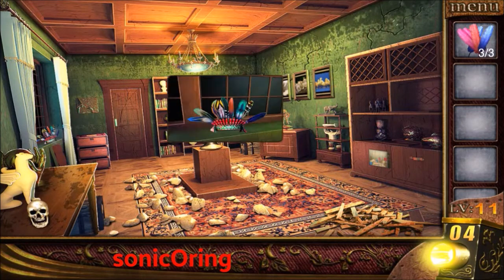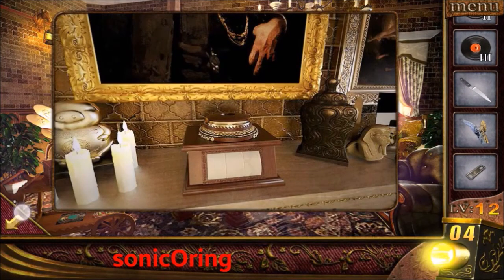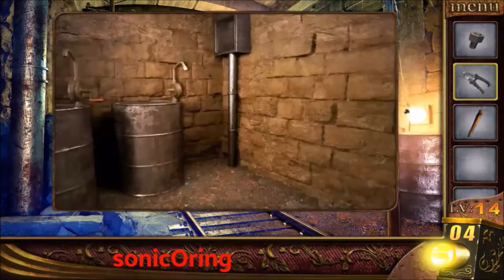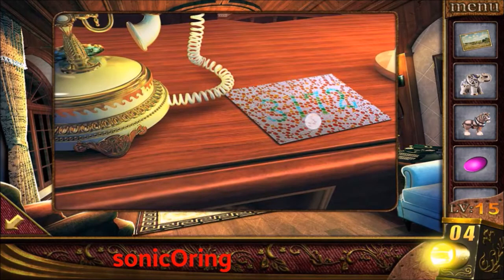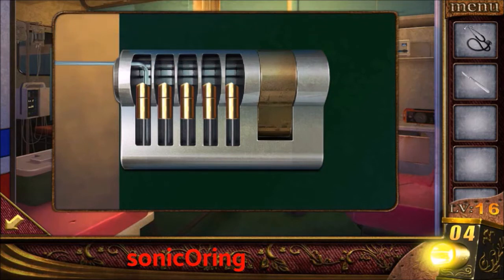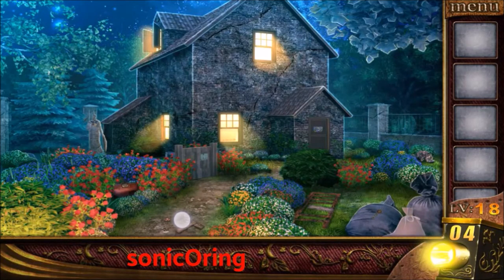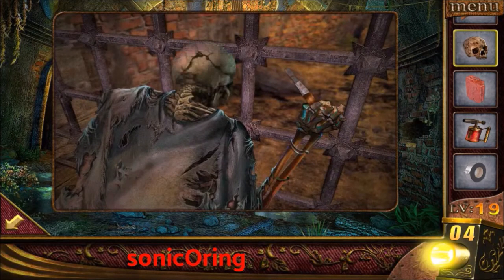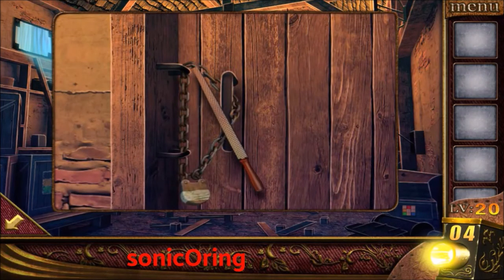Can You Escape The 100 Room IV Level 11 12 13 14 15 16 17 18 19 20 Walkthrough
Can You Escape The 100 Room IV Level 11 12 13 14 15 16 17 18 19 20 Walkthrough and cheats how to solve puzzle code on Can you escape the 100 room 4 Level 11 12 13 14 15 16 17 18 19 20 Solutions Guide Answers Escape game by EscapeFunHK on android and ios